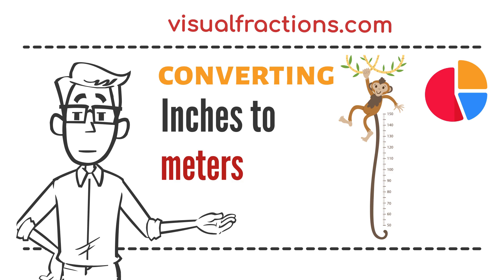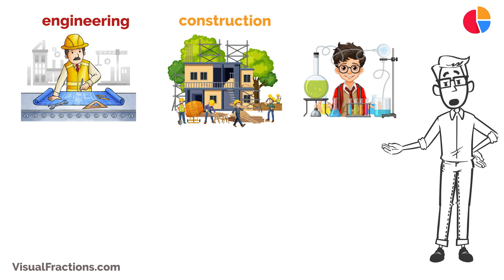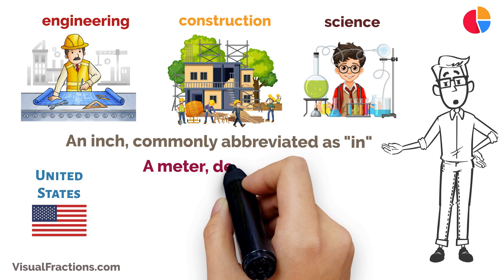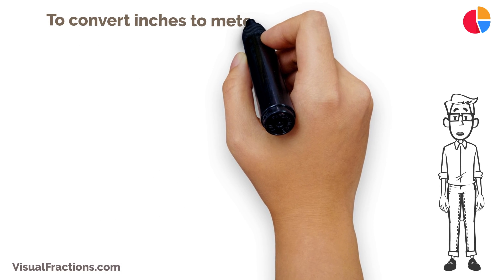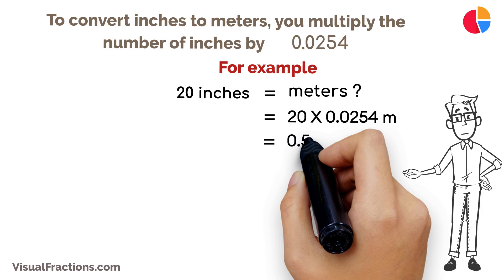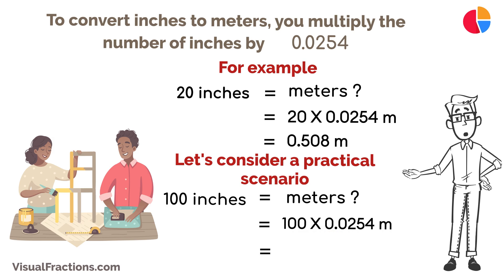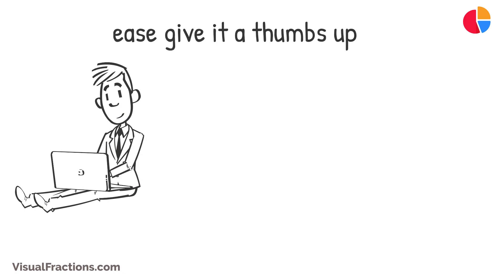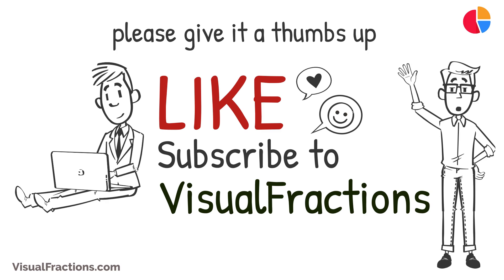Converting Inches to Meters (m): A Step-by-Step Tutorial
Planning to convert inches to meters (m)? This guide is invaluable for various tasks, whether you're engaged in engineering projects, scientific research, or need to convert measurements for international purposes.

📚 Helpful Tools and Resources:

Inch to Meter Converter: Check out this precise and user-friendly tool for your specific inches to meters conversion needs, available – ideal for efficient and accurate calculations.
Extensive Unit Conversion Platform: For a wide range of measurement conversion tools, which simplifies the process of handling different types of measurements.
Discover more helpful tutorials and resources on unit conversions, along with valuable measurement tips,